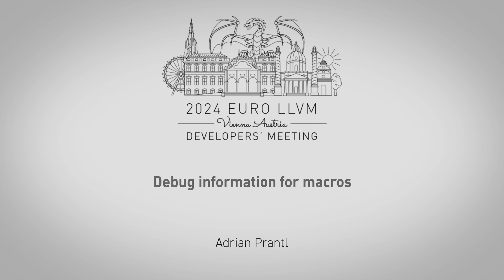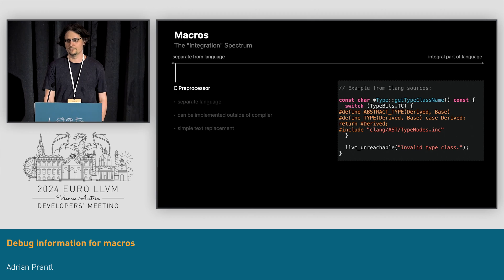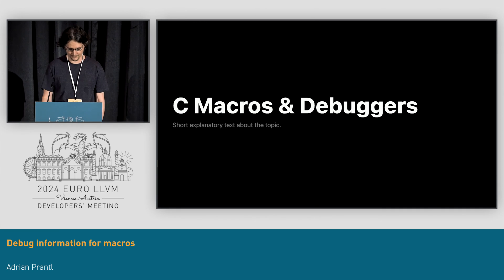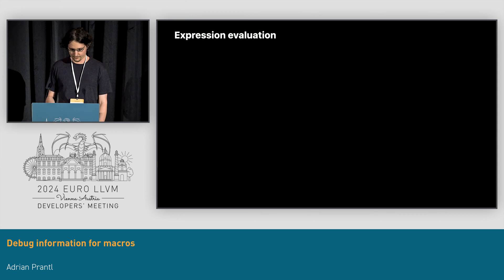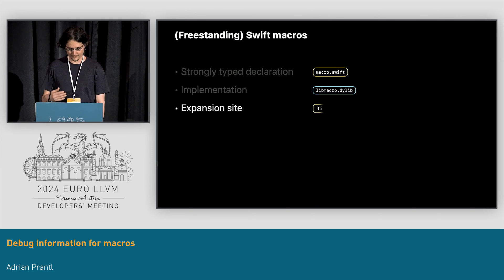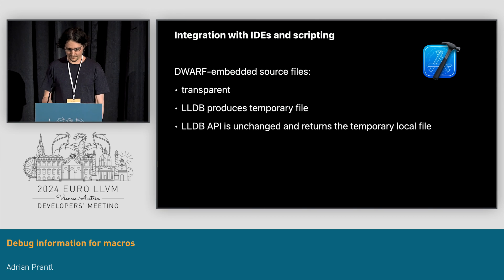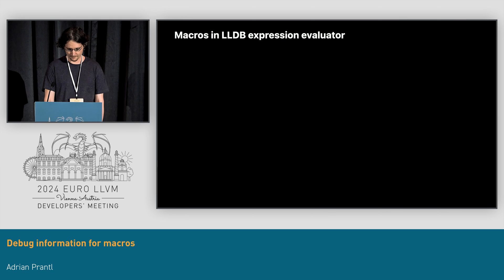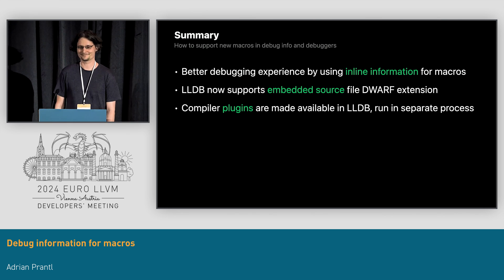2024 EuroLLVM - Debug information for macros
2024 European LLVM Developers' Meeting
Debug information for macros
Speaker: Adrian Prantl
When we were adding macros to the Swift language in Swift 5.9, we faced a challenge for how to represent them in debug info and surface them in consumers like LLDB. Like C preprocessor macros, Swift macro expansions can be nested. But unlike C preprocessor macros, Swift macros are AST transformations written in Swift that can either be standalone executables or compiler plugins. In this talk we will explain how we use inline debug information to allow LLDB and other debuggers to selectively step in or over macro expansions, and how we use an LLVM DWARF extension to capture the expanded macro source code in DWARF itself to make it available to debug info consumers that don't have access to the original project.